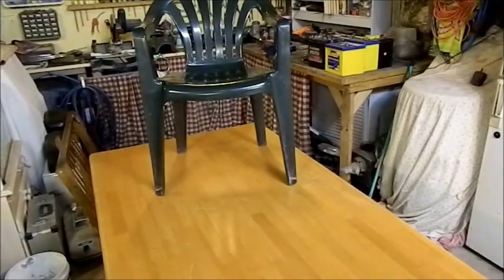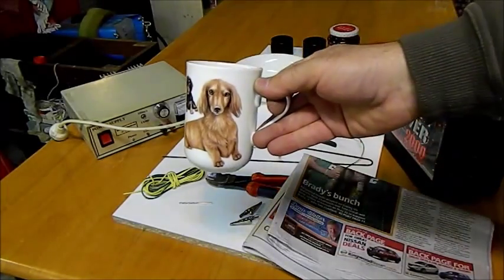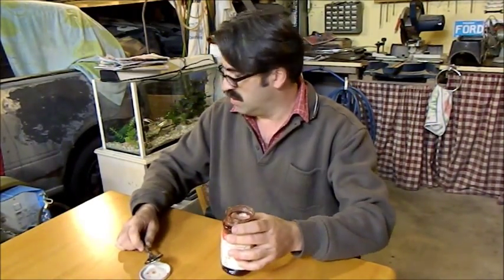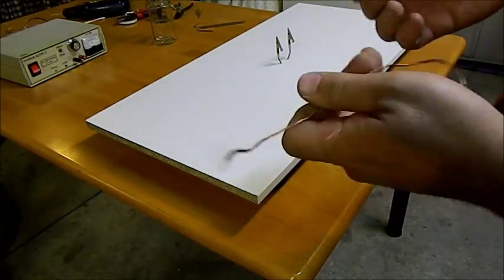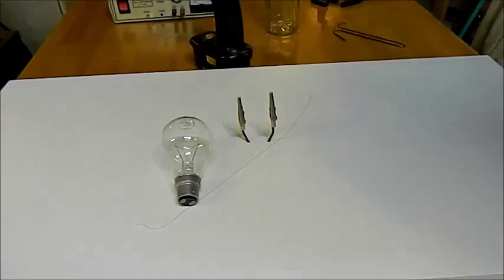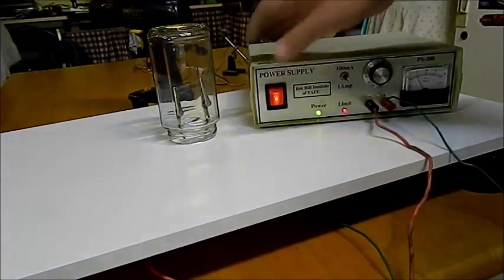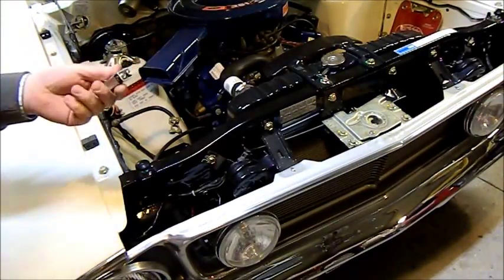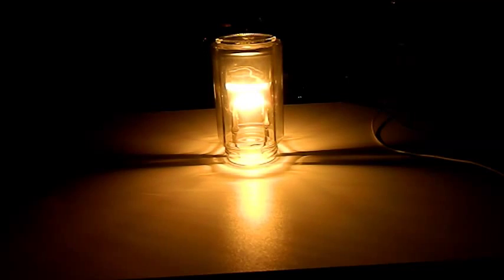How to Make a Working Light Bulb. A Brief Yr8 Presentation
This was a small part of a presentation I did for a Year 8 cohort on "Flow." This means in very basic terms, challenging yourself and being "in the zone." I challenged myself to make a working light bulb and obtained some inspiration from the great Thomas Edison.